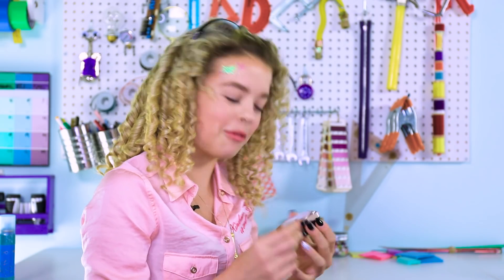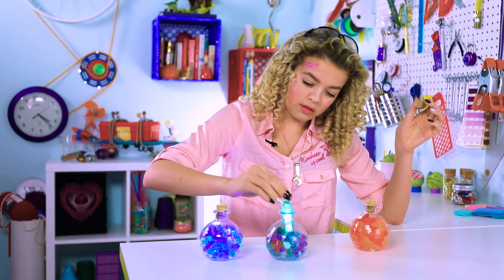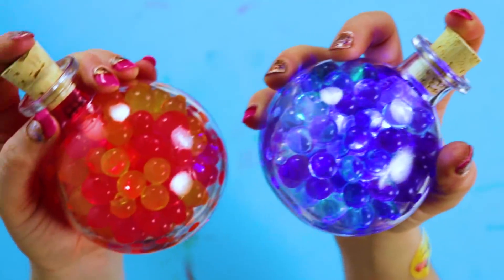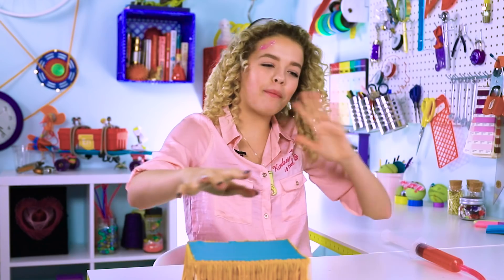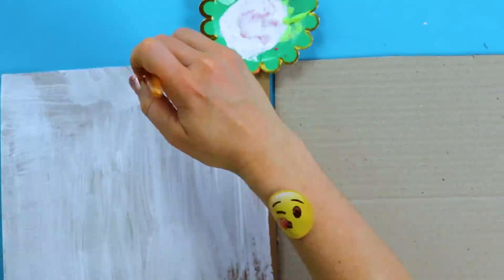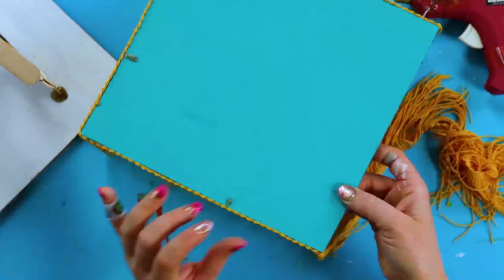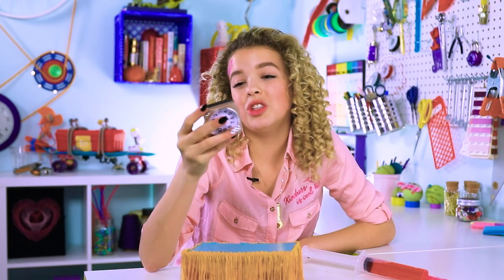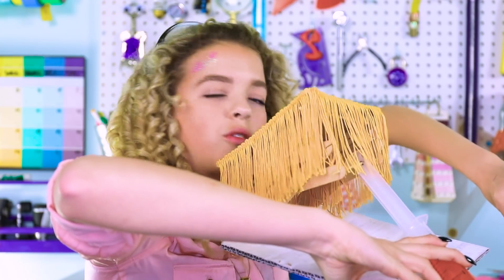Summer Camp STEM Experiment DIY Orbeez Lamp | MyFroggyStuff x GoldieBlox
Hey GoldieSquad, it's Summer 2018, which means it's almost time to head off to Summer Camp! 🏕🔥🛶 Make everyone else at camp JEALOUS with these Summer Camp Hacks. In this video, you'll learn how to make a DIY Orbeez Lamp 💡 and a Mini Hydraulic Nightstand.